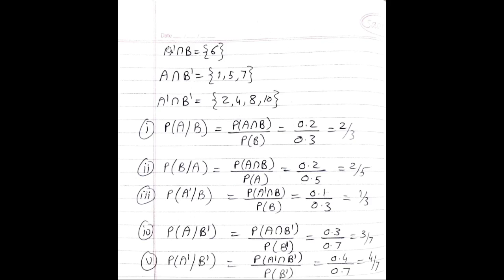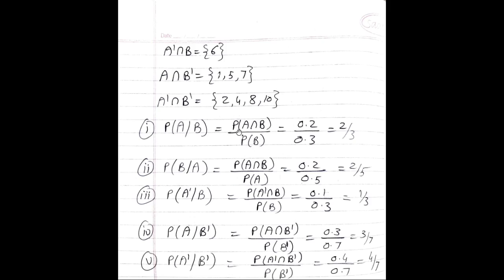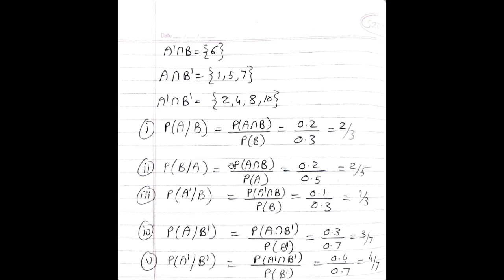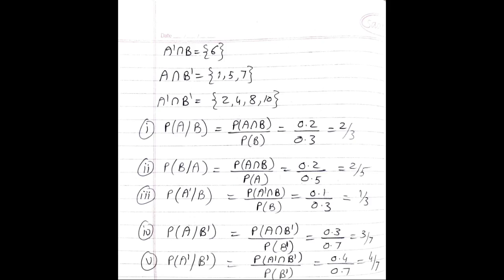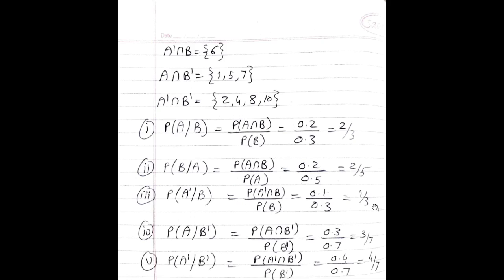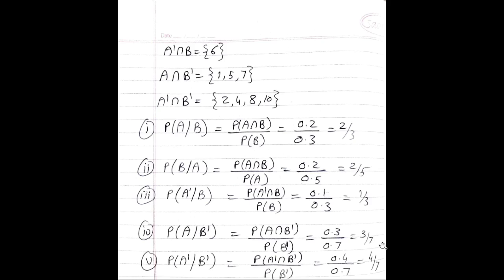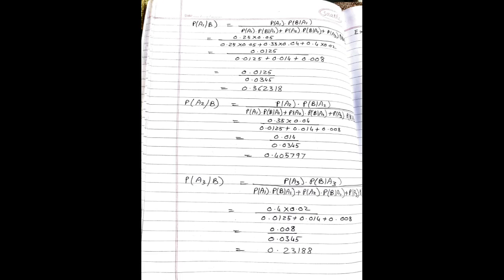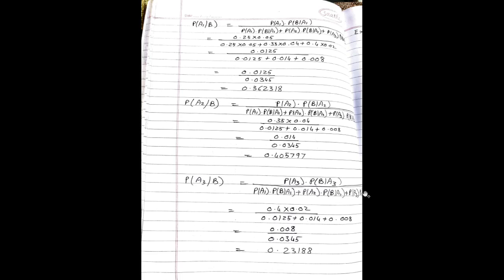T.Y.B.Com.( Business Statistic -II) | 305 –F : Bussiness Statistics Special Paper-II | M. S.Salodkar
Topic: Definition of Conditional  probability, Partition of a sample space, Baye's theorem , Examples and problems
Lecture10